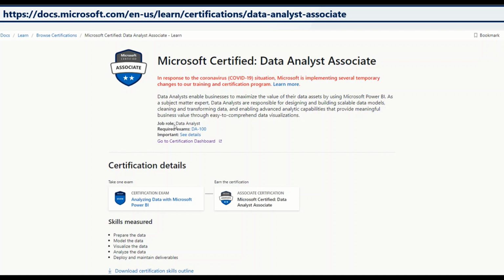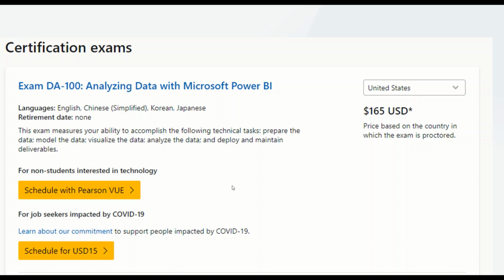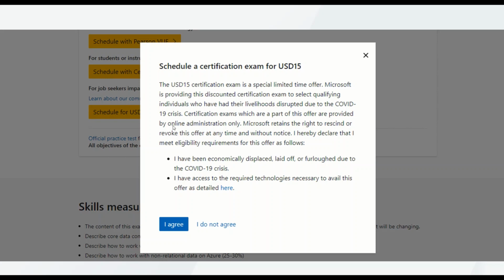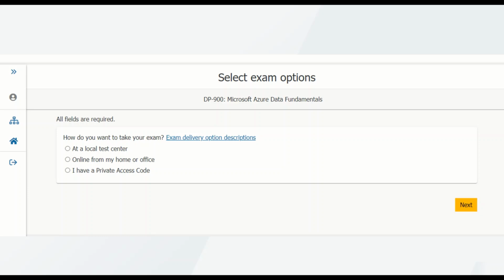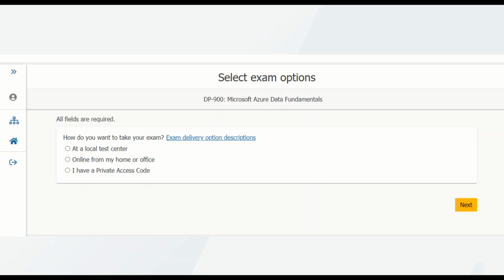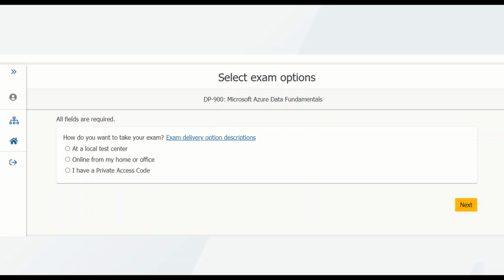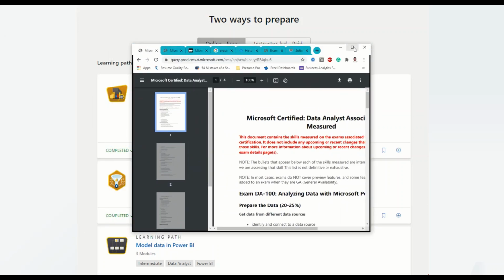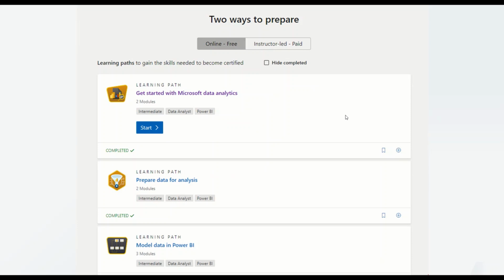Becoming a Microsoft Certified: Power BI Data Analyst in 2023 (PL300)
All you need to know about scheduling and preparing for DA-100 exam to earn the Microsoft Certified: Data Analyst Associate badge. Learnings in this video can as well apply to any Microsoft examination.

You can also access the Microsoft learn resources on this page.

See link to my top 5 recommended Power BI courses